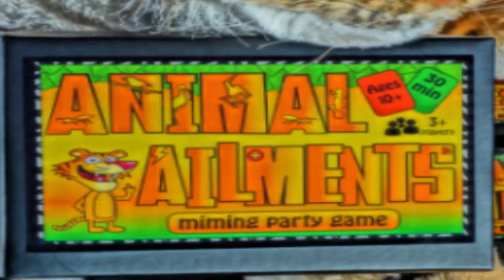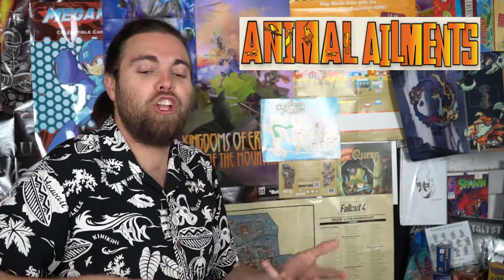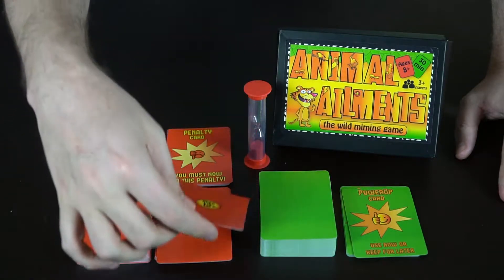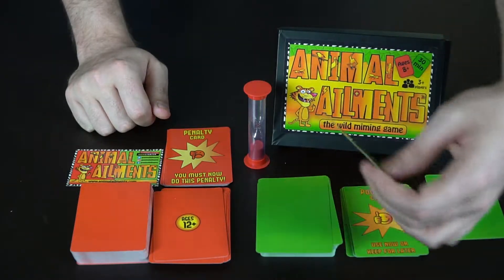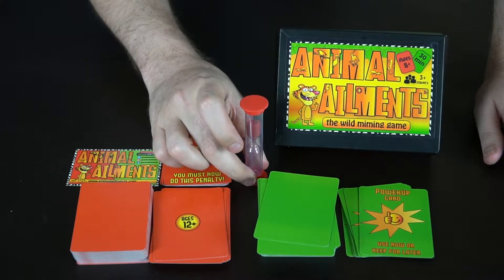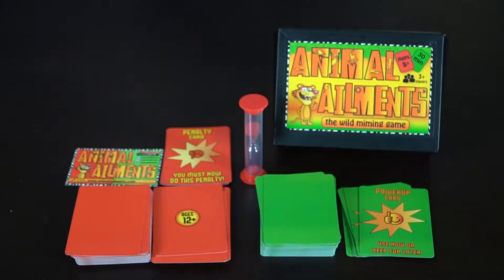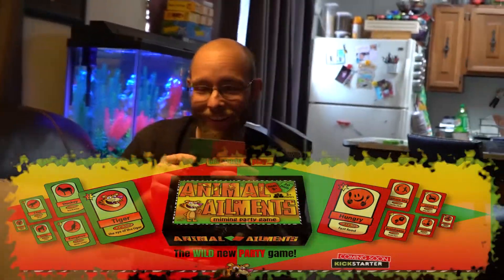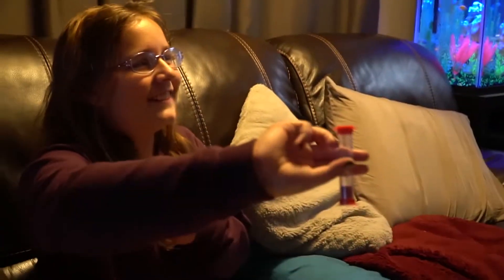Animal Ailments - Party Game Review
Animal Ailments Review by Unfiltered Gamer

This game is likely a review copy and was given to us by the creator. "